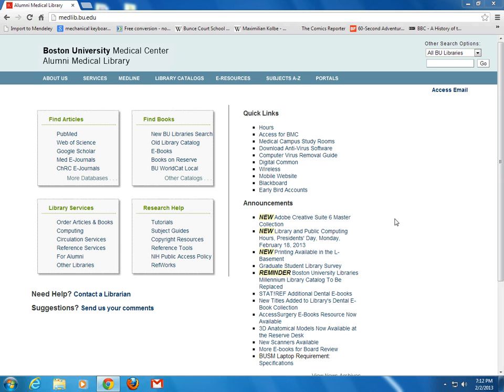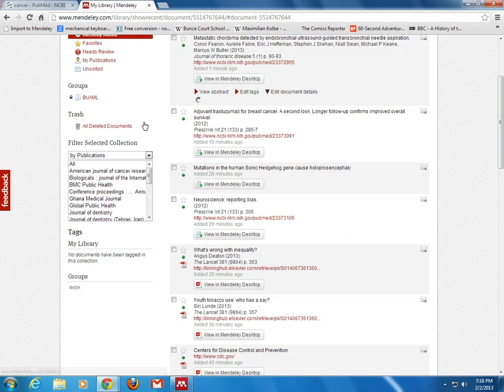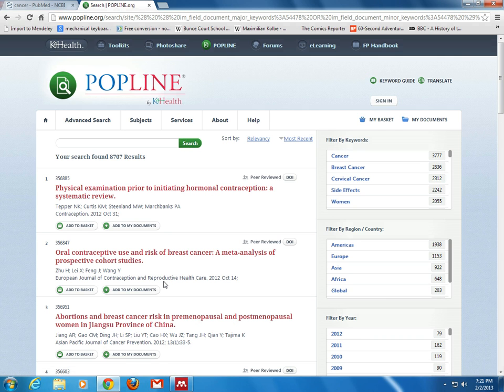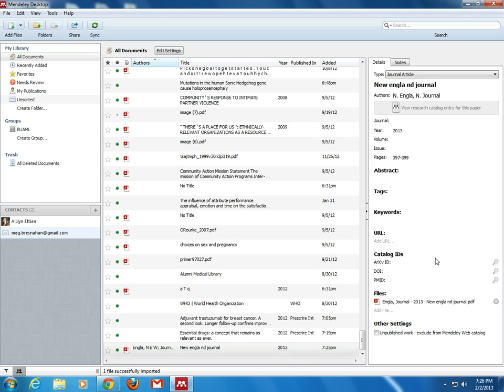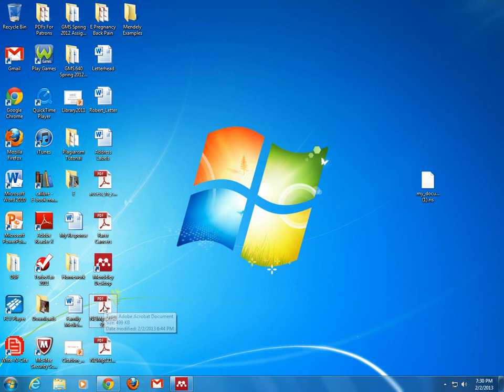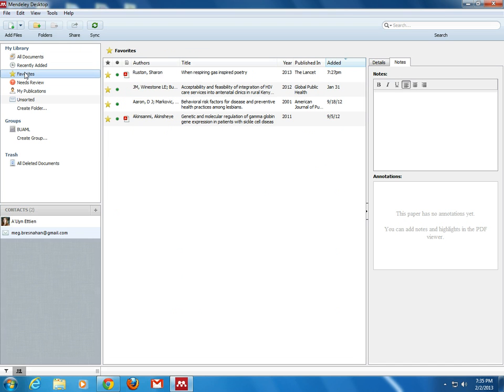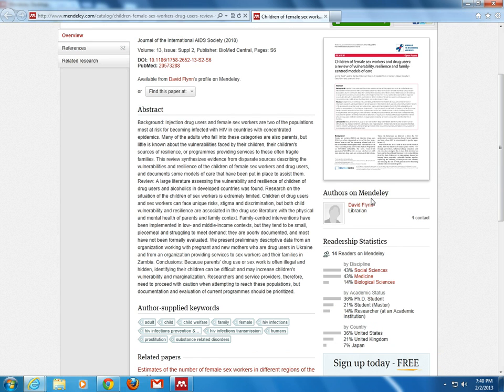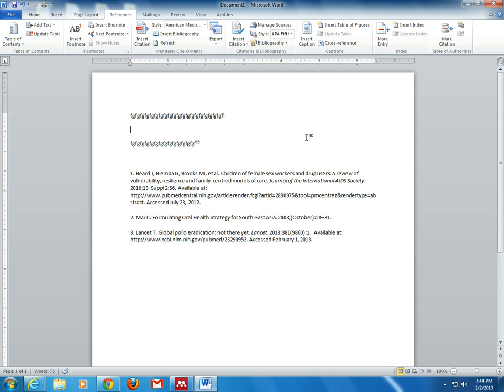Mendeley Tutorial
This tutorial shows you how to install and use Mendeley to manage citations and PDFs.